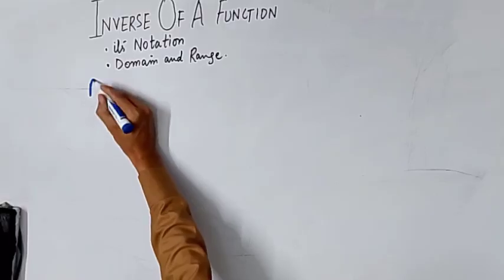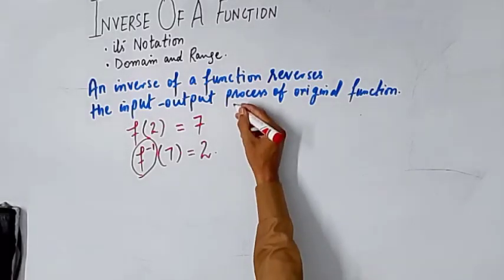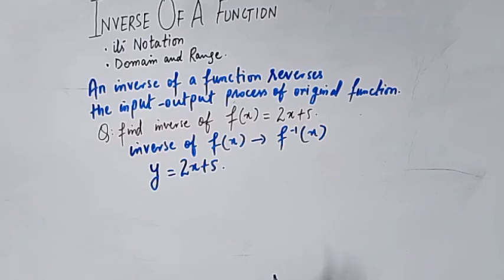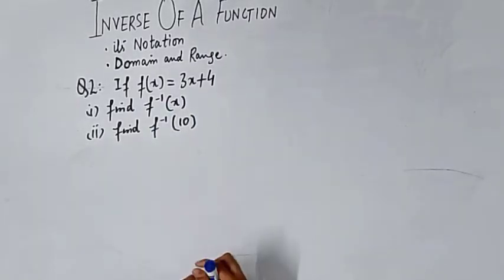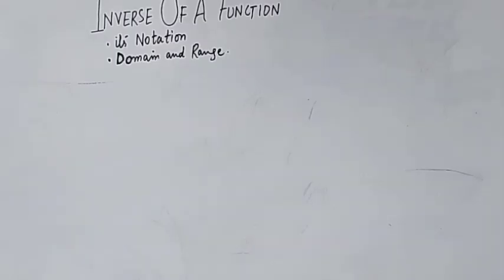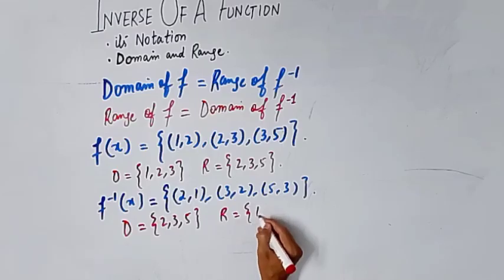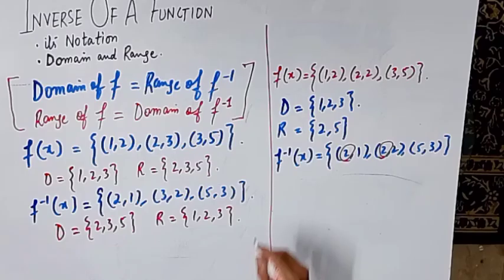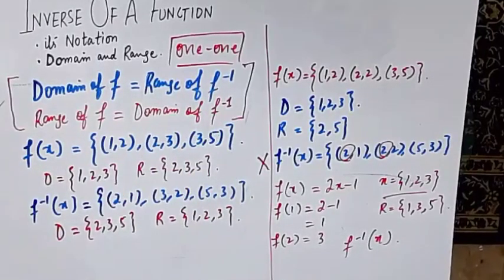Inverse of a function (it's domain and range)